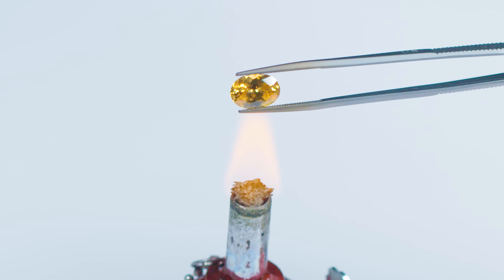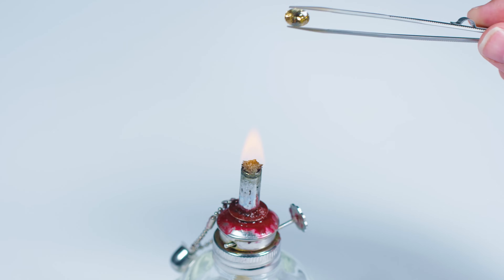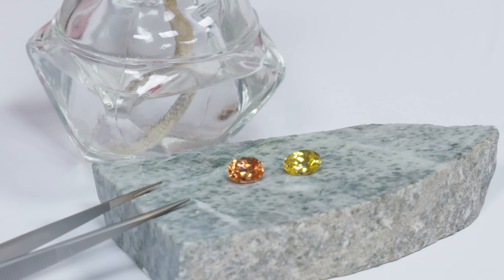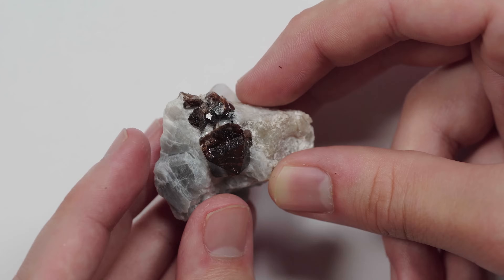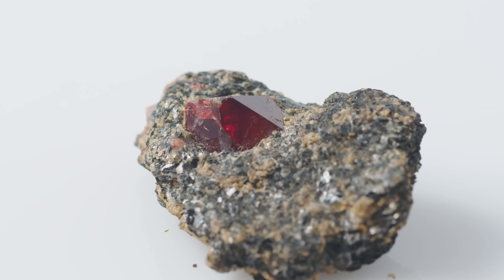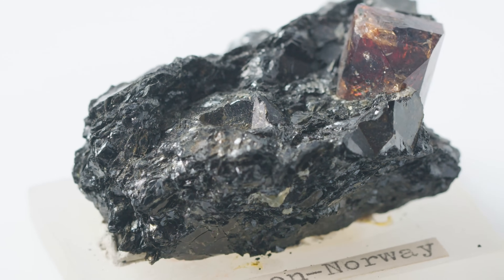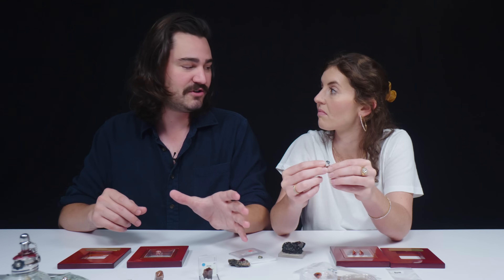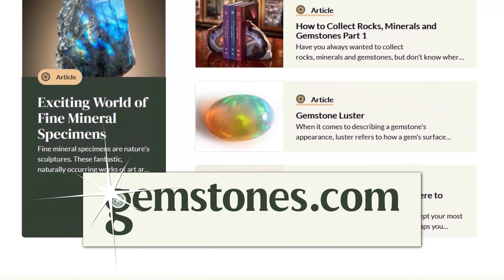Unboxing Zircon - Red, Blue & Thermochromic Gems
On today's unboxing, we're playing with fire, experimenting with amazing color change natural zircon! Then, Rebecca & Rob will dive into the science behind  this ancient gemstone. Plus, check out different zircons from around the world! Which country harbors "evil" zircon?

00:40 - Thermochromism
03:45 - All About Zircon
04:54 - World's Oldest Mineral
05:35 - What are Metamict Zircons?
06:34 - Pink Zircon
07:13 - Red Zircon
08:05 - Norwegian Zircon
09:41 - Blue Zircon